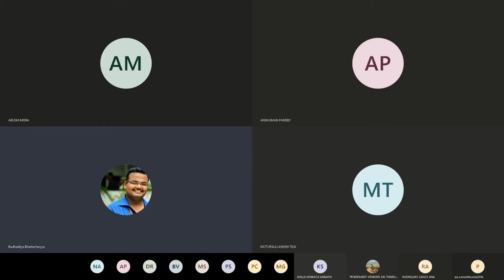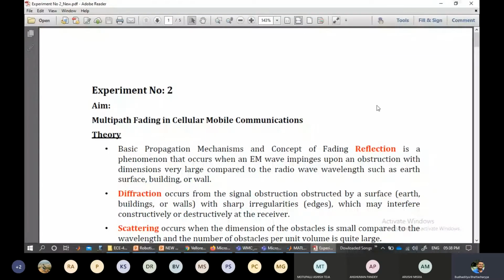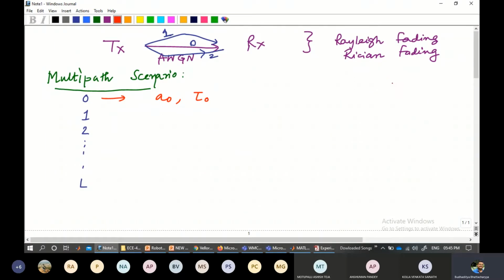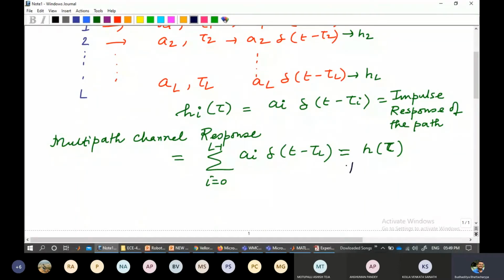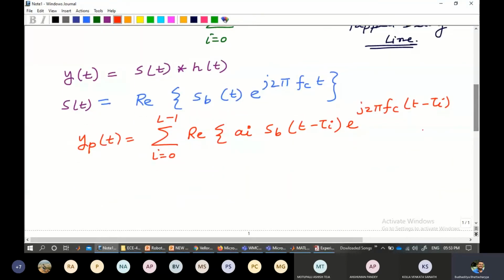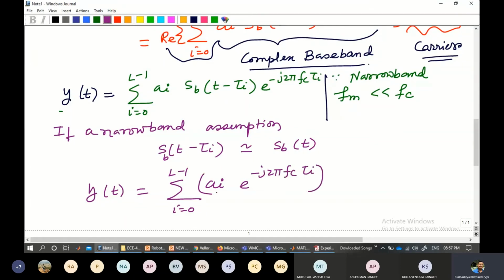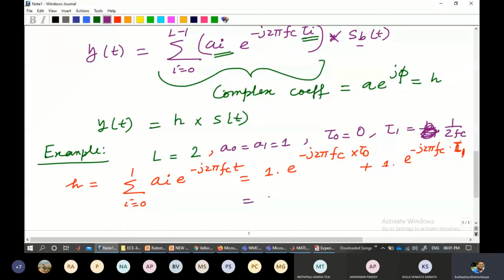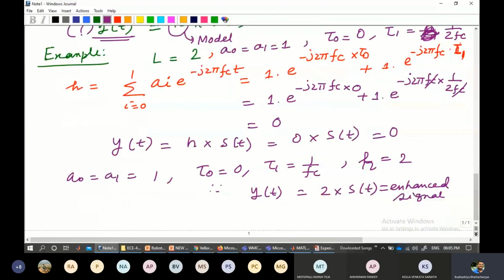Lecture 37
My students always ask about what is MULTIPATH propagation in context to wireless transmission.   This tutorial video gives us insight into the physical aspect of how and what is a multipath transmission. The significance of complex channel model to an overall simpler assumption is the key to this video.